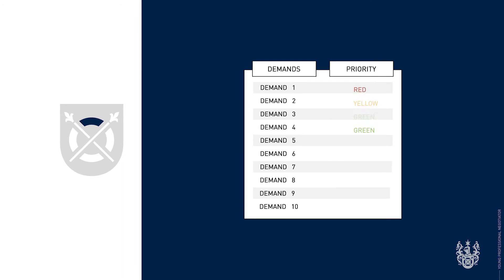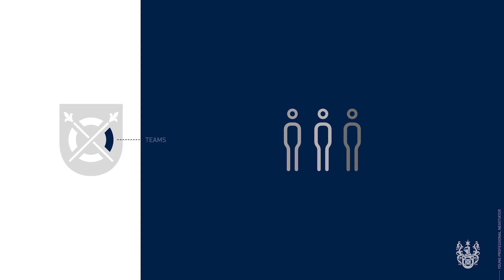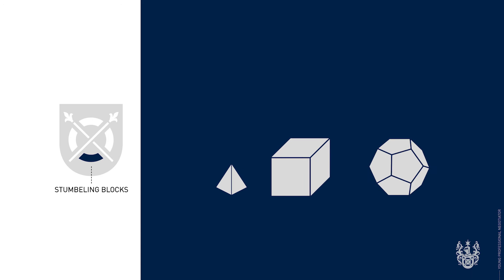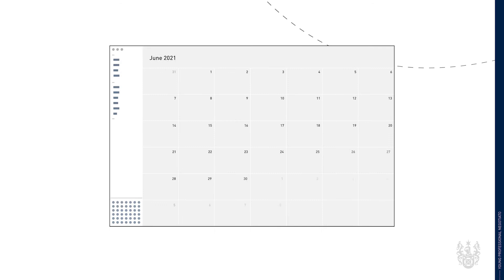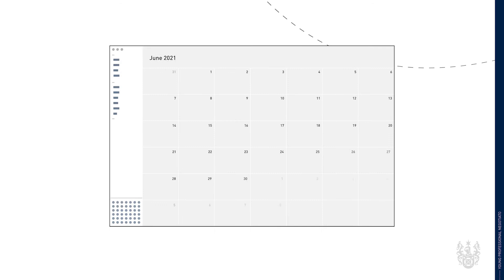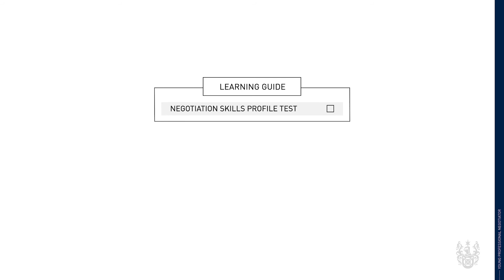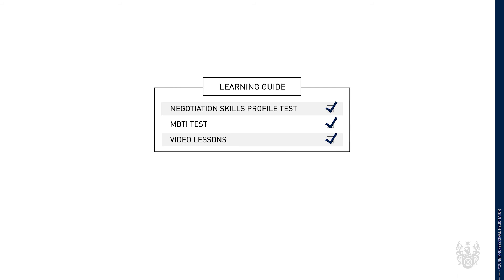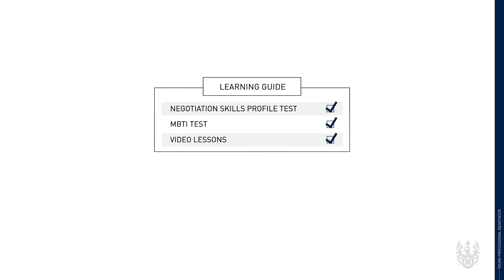YOUNG PROFESSIONAL NEGOTIATOR® Trailer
The course specifically tailored to the needs of Generation Z! The first years of your career are the most important, as it’s a time when you position yourself for the future and lay down the tracks to success. This is also when you have to start and lead negotiations for the first time, likely even with opponents that appear more powerful and experienced than you. With this program, you will be optimally prepared, using the SCHRANNER CONCEPT to act as your foundation in future negotiations.